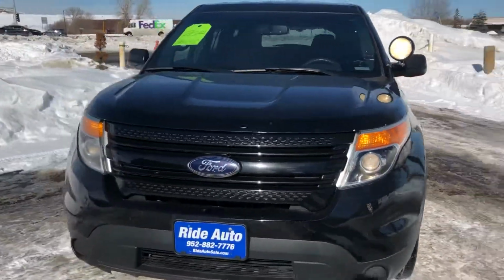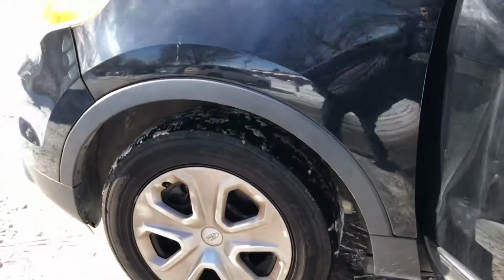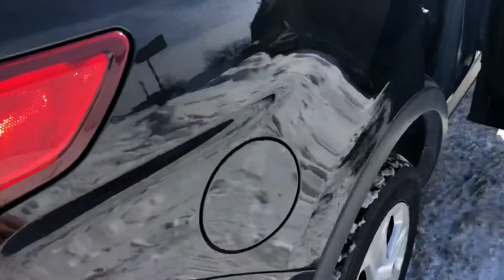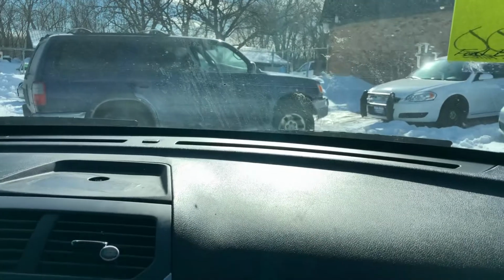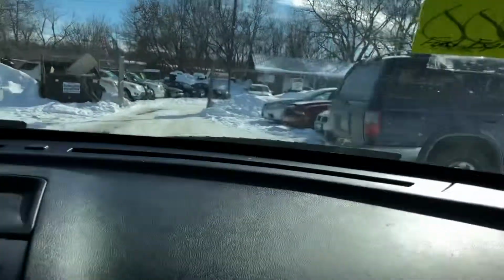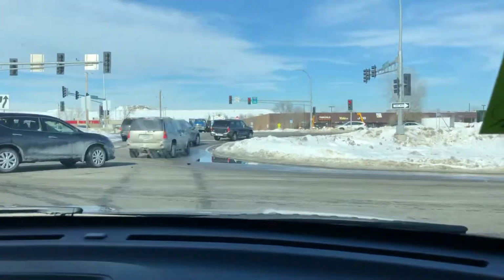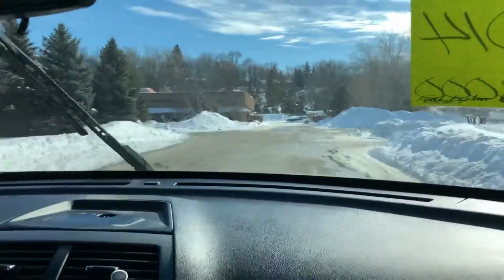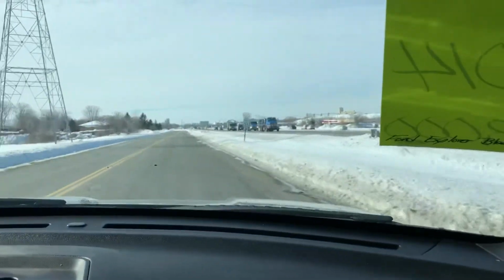2014 Ford Explorer